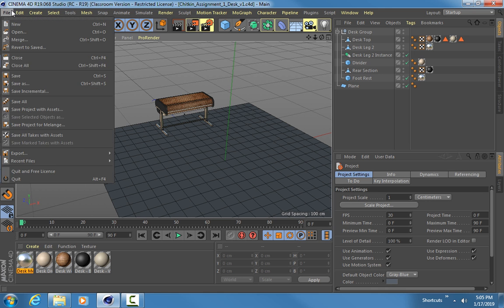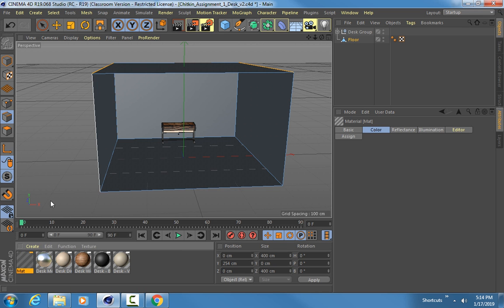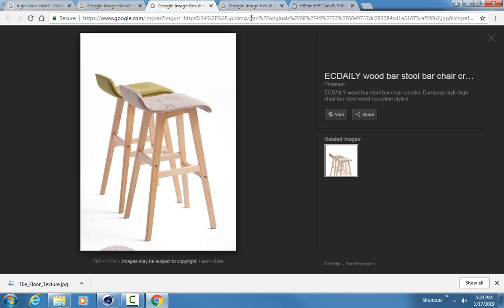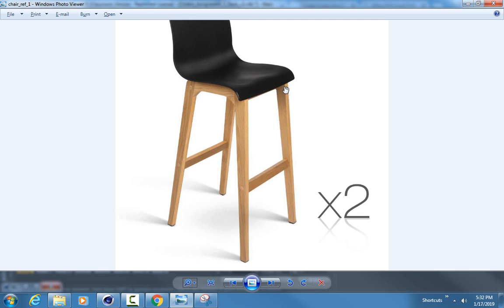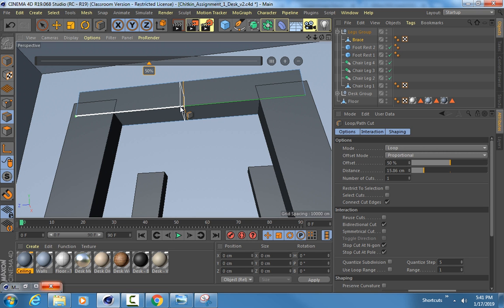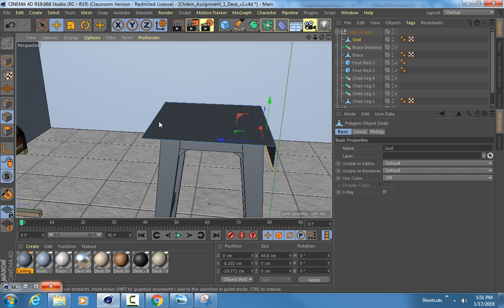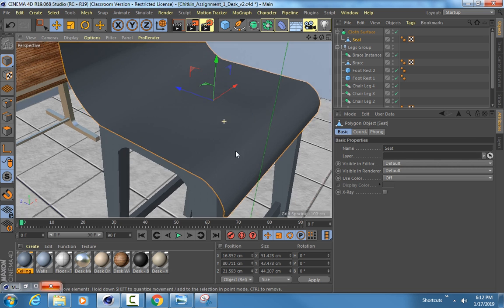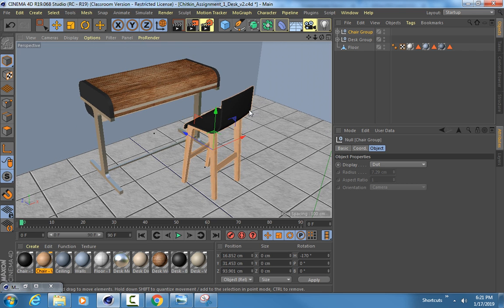MACA 2510 W19 - Assignment 1 - Part 2 Chair Modeling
In this second video for Assignment 1 we model a the walls of our room & a chair inside Cinema 4D.